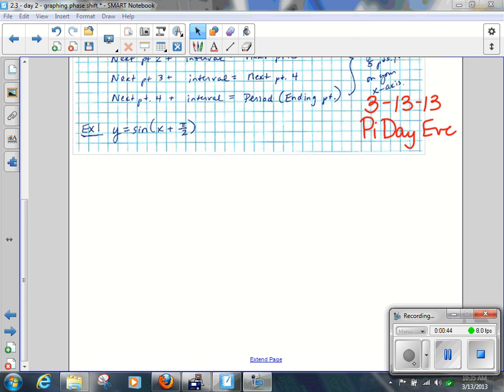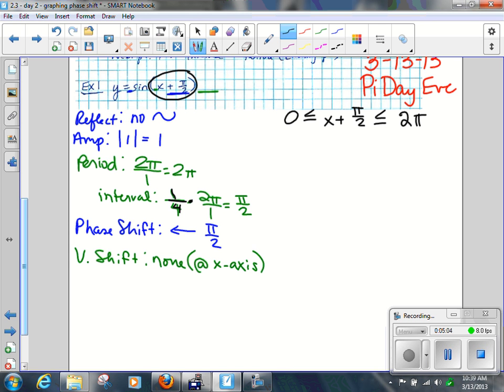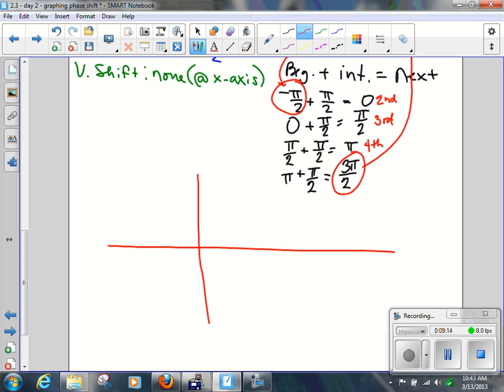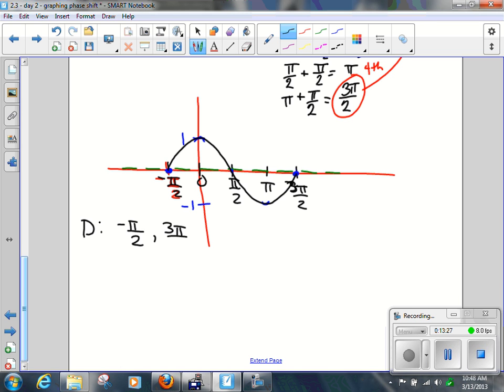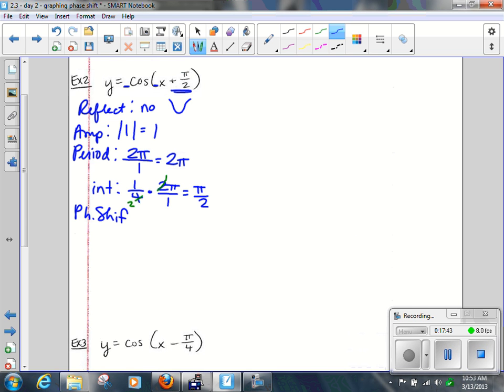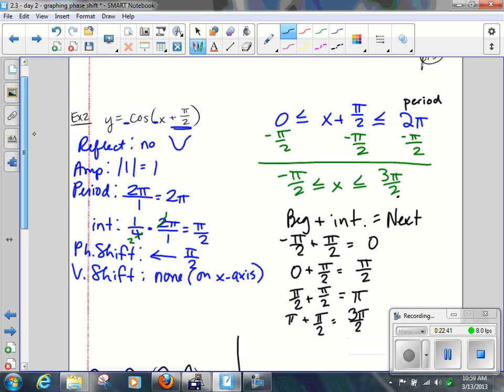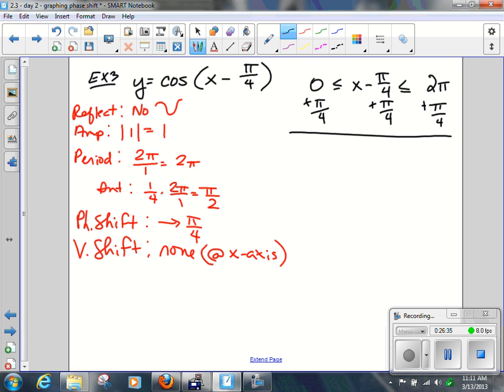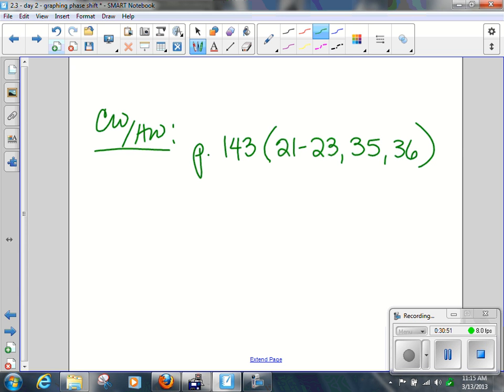March13 - phase shift - day 1 - with period of 2pi